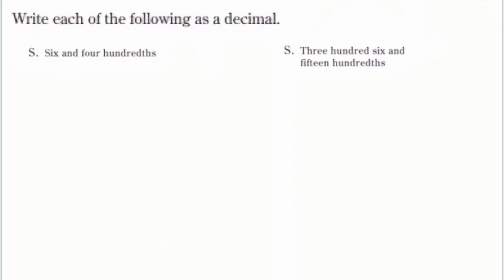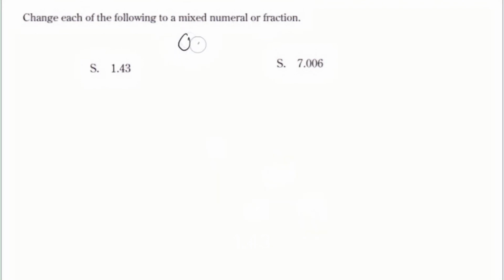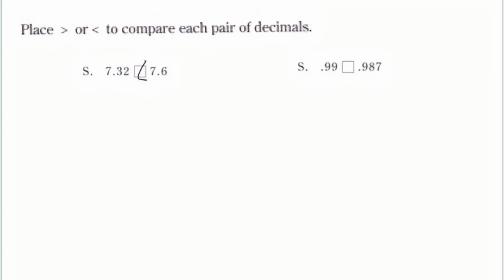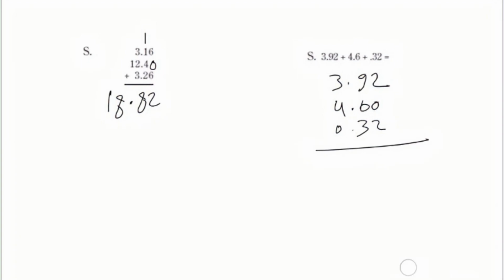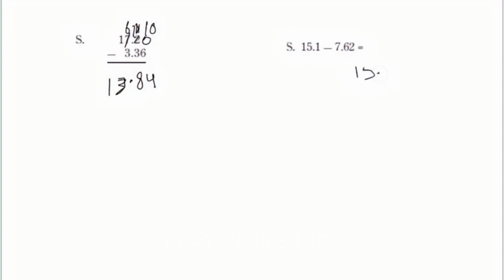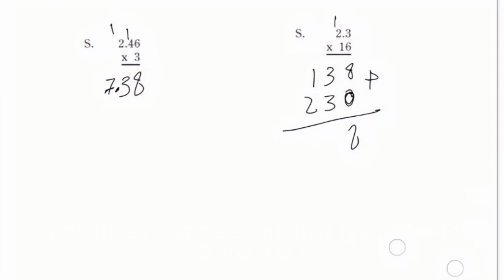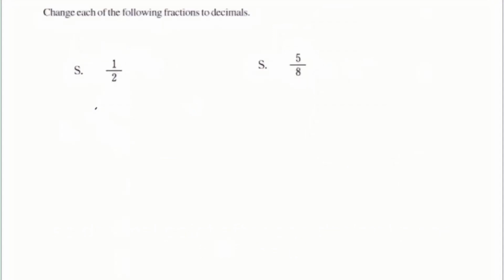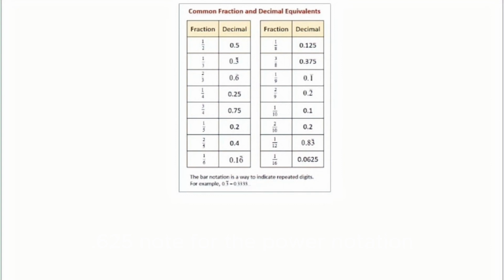Mastering Decimals: Adding, Subtracting, Multiplying, and Dividing Made Easy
Are you struggling with decimals? In this comprehensive tutorial, we break down everything you need to know about decimals in a simple, step-by-step manner.
In this video, you will learn:
Place Values: Understanding tenths, hundredths, thousandths, and beyond.
Reading & Writing Decimals: How to convert word forms into numerical decimals.
Conversions: A simple way to switch between fractions and decimals.
Comparing Decimals: Learn the rules for comparing and ordering decimal numbers.
Arithmetic Operations: Master addition and subtraction (aligning decimals), multiplication, and division.
Reference Guide: A quick look at common fraction-to-decimal equivalents and repeating decimals.
Whether you are a student looking for a quick review or someone wanting to sharpen their basic math skills, this video is for you!